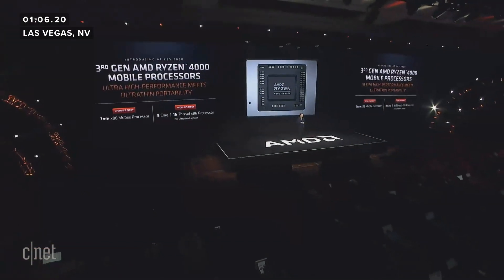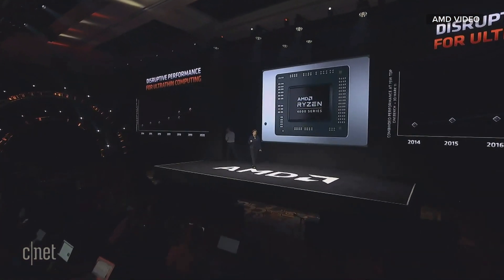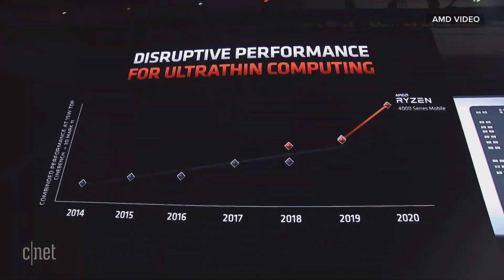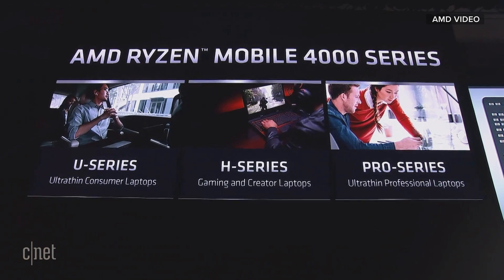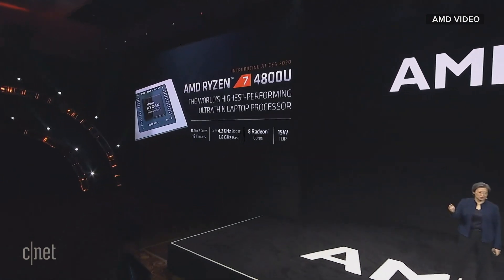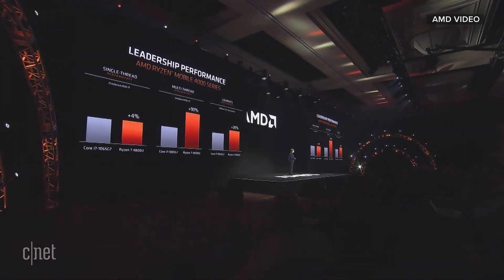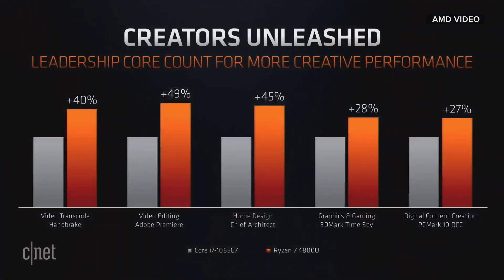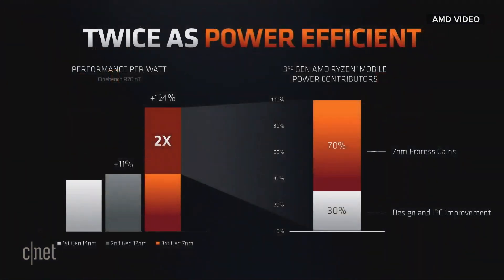AMD reveals its 3rd-gen Ryzen 4000 mobile processor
At CES 2020, AMD plans to use the new Ryzen 4000 processor to power laptops.